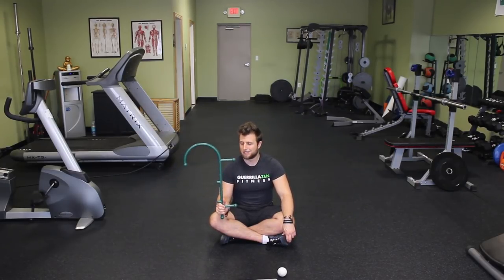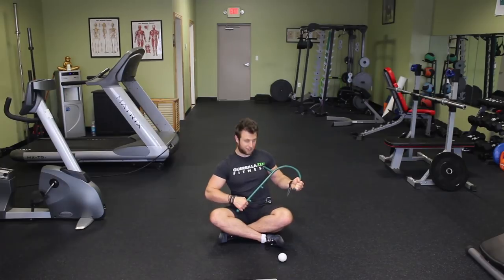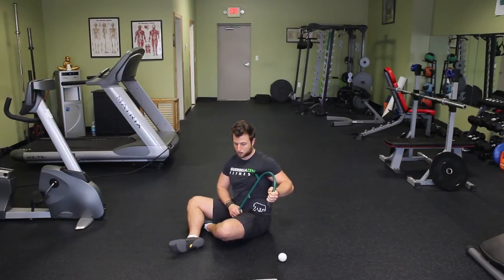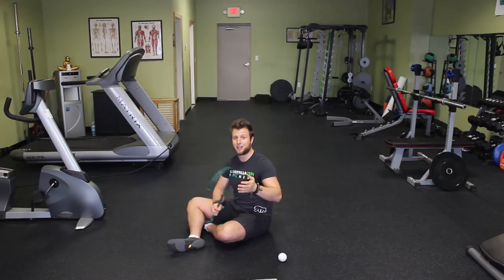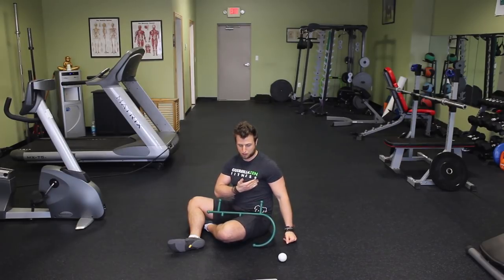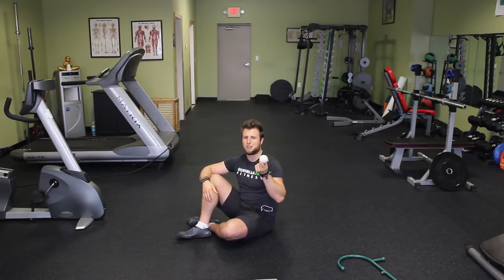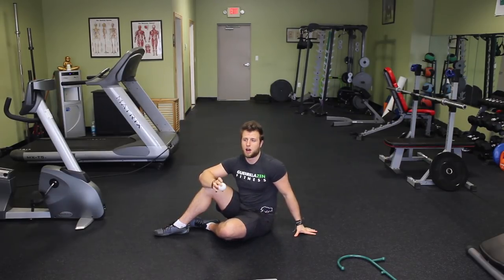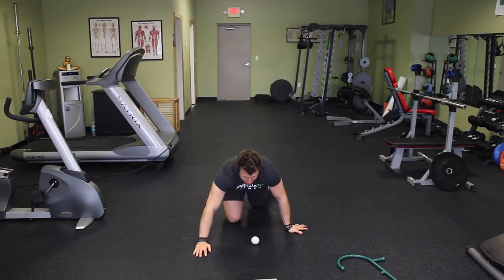How To Stretch and Release The Pec Minor | Posture Improvement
The pec minor (pectoralis minor) is a muscle in the front of your chest just beneath the much larger pectoralis major.  Even though this muscle is small it can be a huge contributor to rounded shoulders, secondary breathing patterns, and pain.  Make sure you know how to release and stretch this muscle!